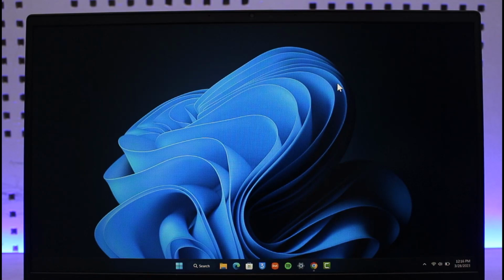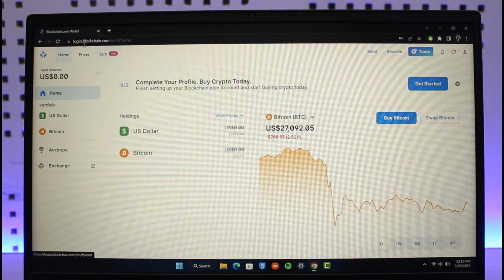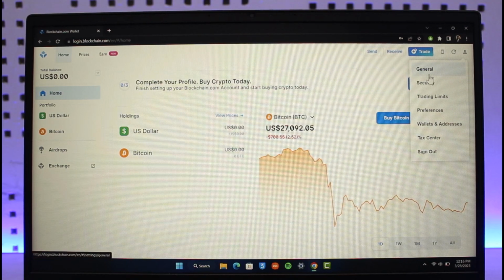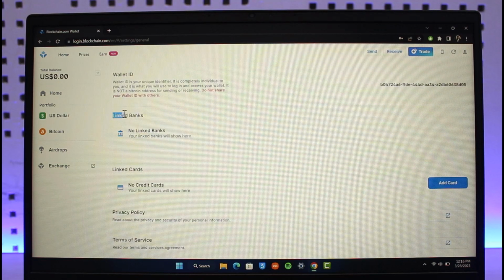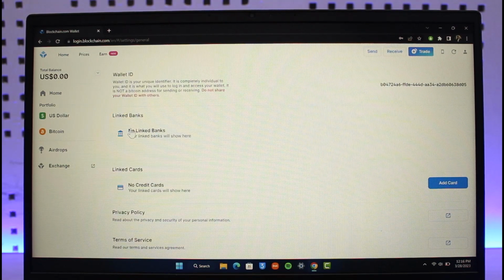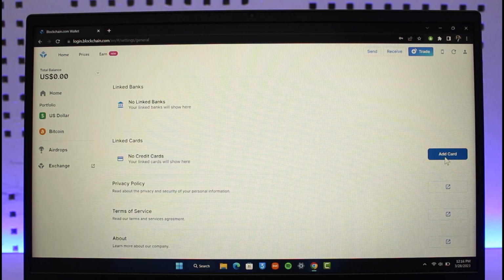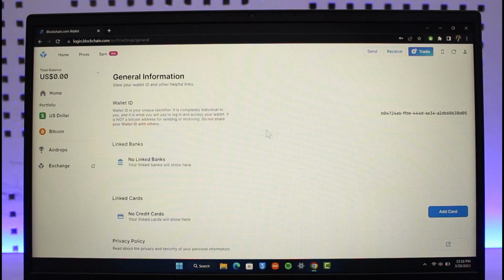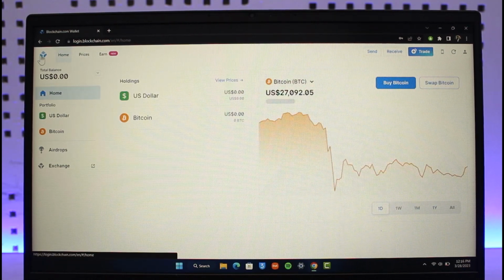How to Link Bank on Blockchain.com (2023)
In this tutorial video, I am simply going to show you how to link bank on Blockchain.com.

~Chapters:
0:00 Introduction
0:12 Official Site
0:26 Link Bank on Blockchain.com
1:00 Conclusion